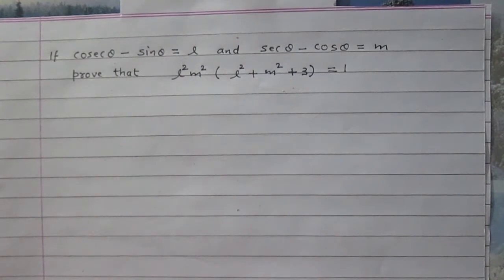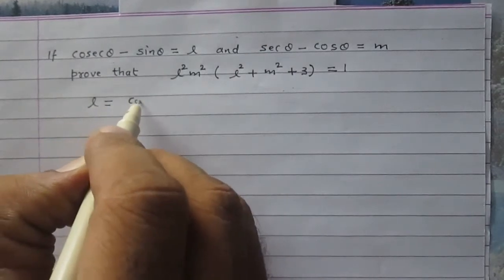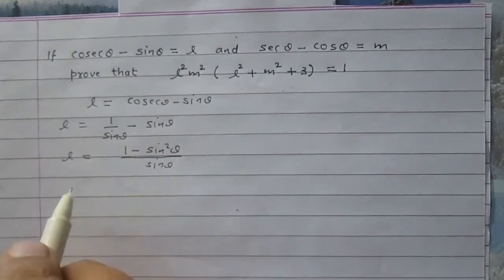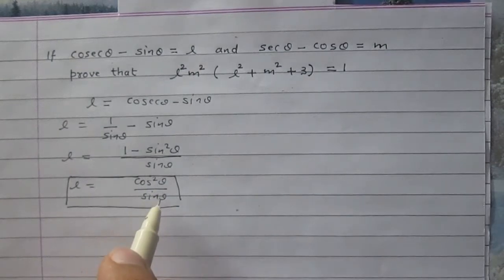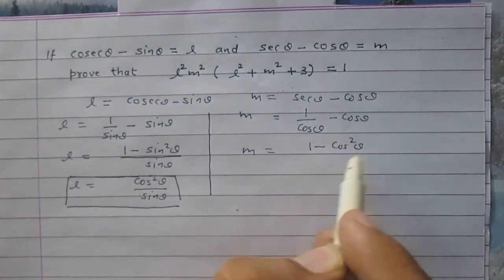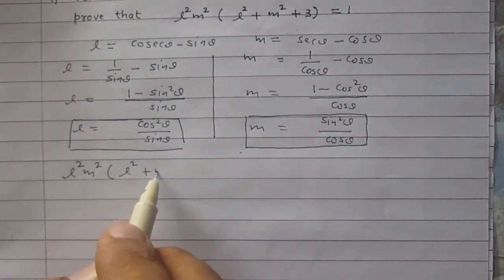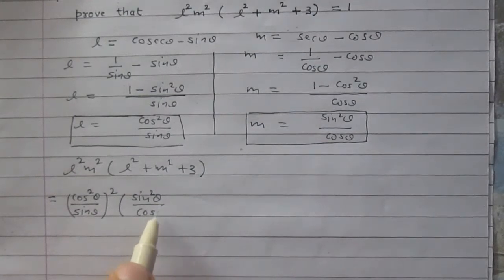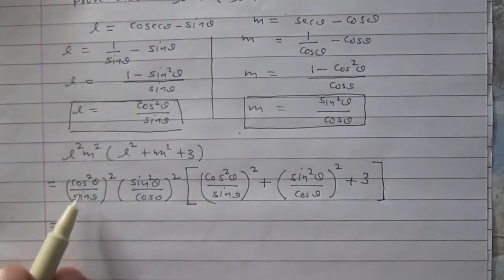Important: Trigonometric identities class 10 NCERT Solutions Math CBSE ICSE Board